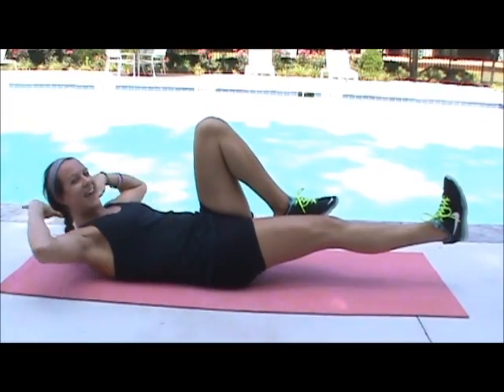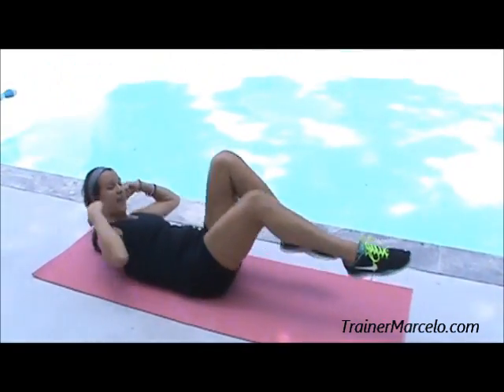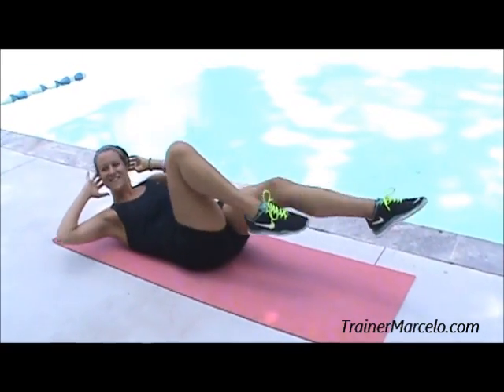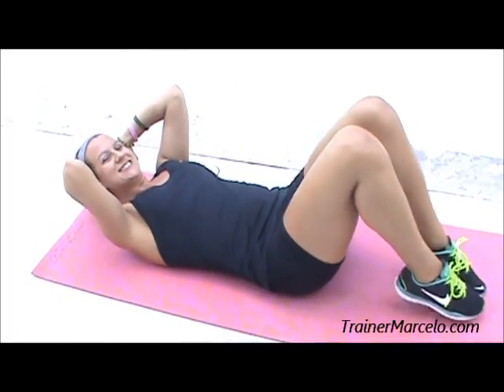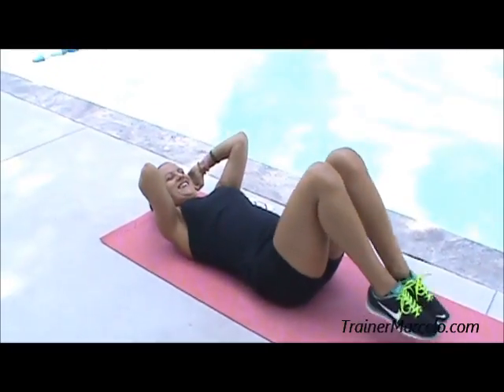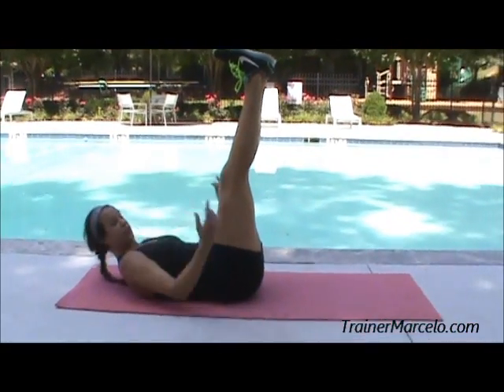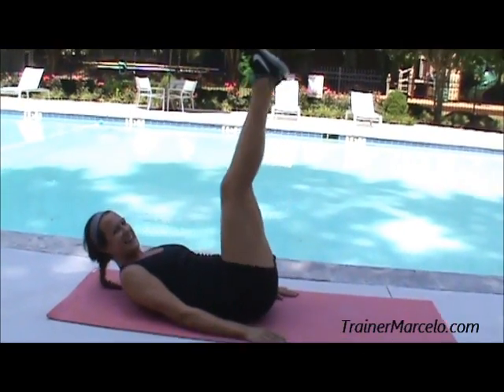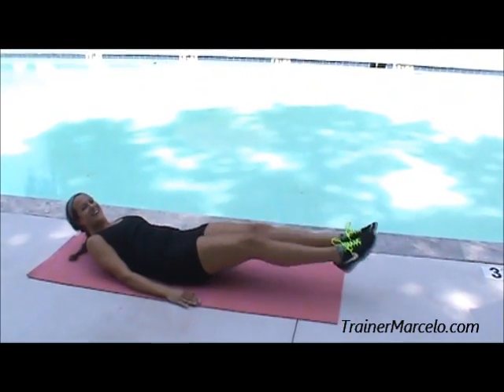Epi. #125: Hard Core Blast/Six-Pack AB Workout.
In this episode Fitness Trainer Courtney Stone will show you a great core workout to help you build your six-pack. You only need a small space, and a mat or a beach towel. These 3 exercises will target your upper, middle and lower section of your abdominal muscles.

Routine: 20 reps each exercise
Bicycles
Double crunches
Leg lifts
*Repeat 2-3 rounds for best results

**Recommended Products**

My Fat Burning Book. Now available at Amazon @